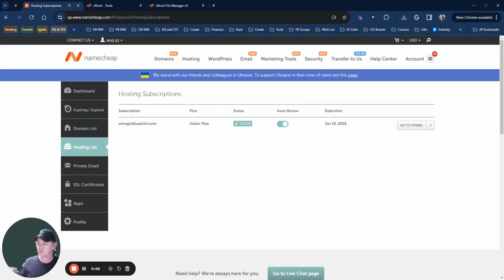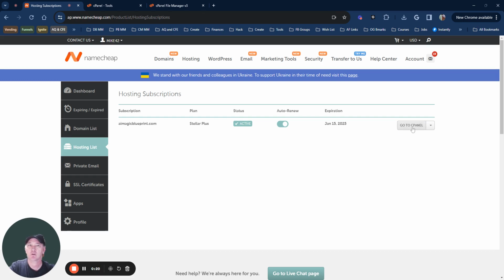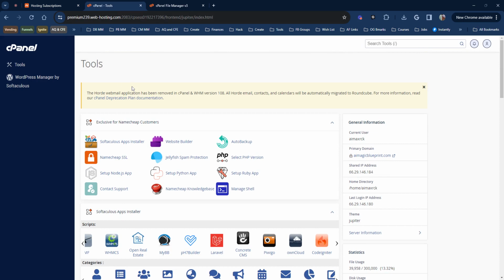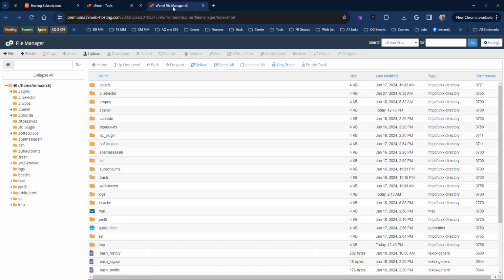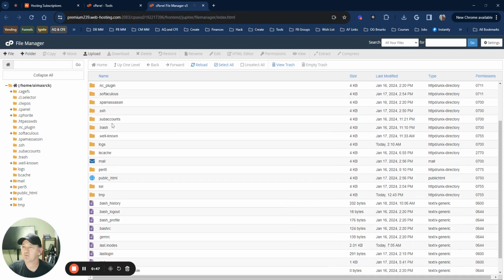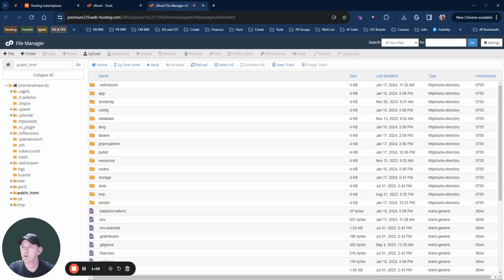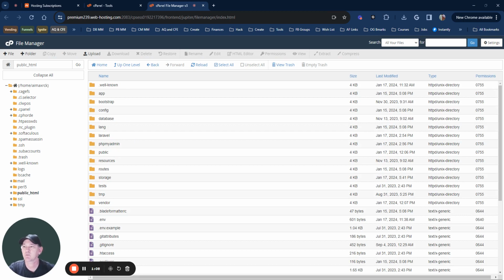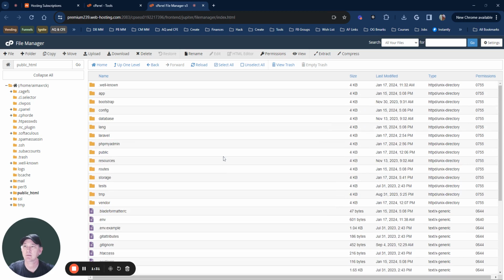Installing a Script or Package from CodeCanyon on your website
Not sure how to get started installing the program (script) you just purchased from CodeCanyon? Check this out to get the ball rolling!